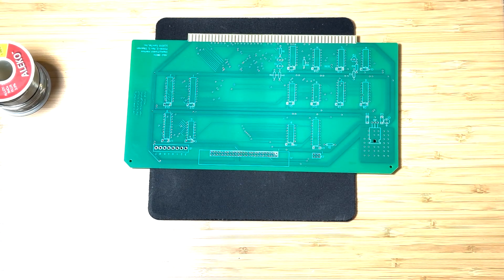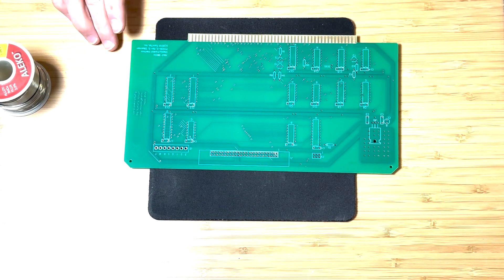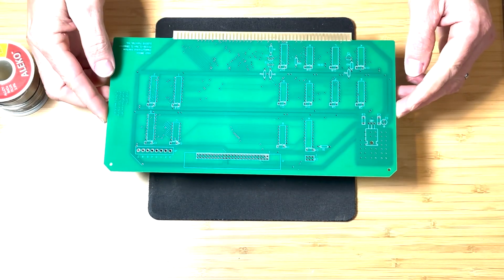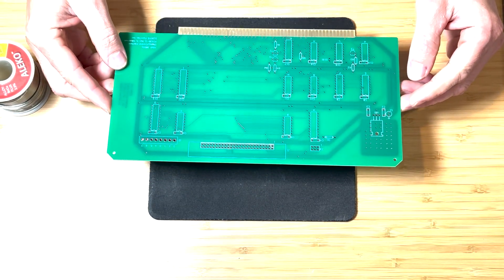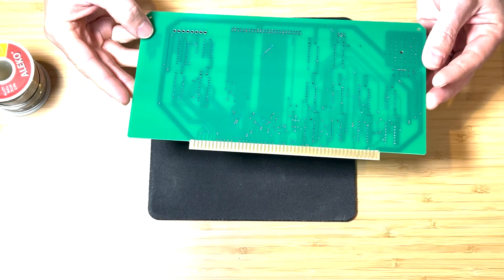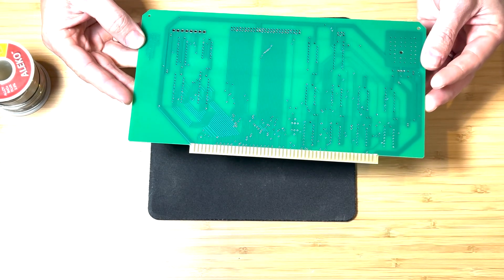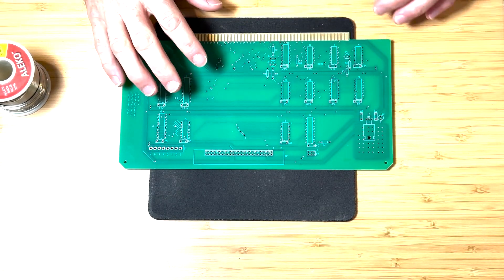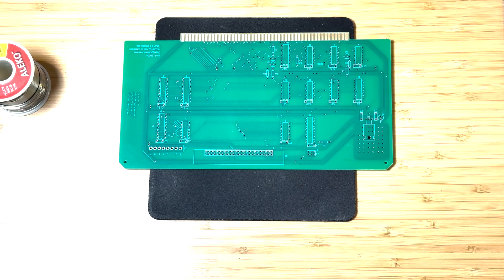Altair 8800 Build - Interface Board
In this video, I'm assembling the interface board for the Altair 8800. The board itself is pretty straightforward but we also need to create two cables for it. You can find the parts list and the assembly instructions

I purchased this board from Mike Douglas. If you're interested in acquiring one, try contacting him at deramp.com